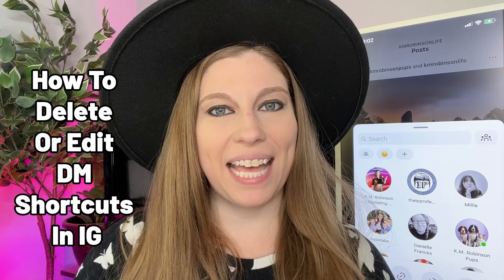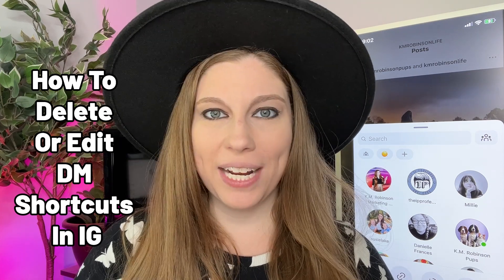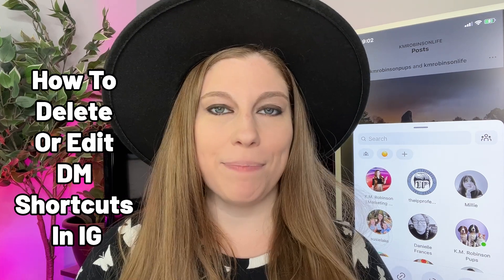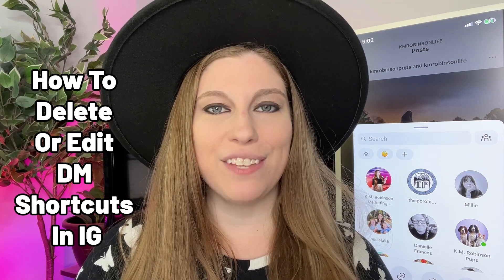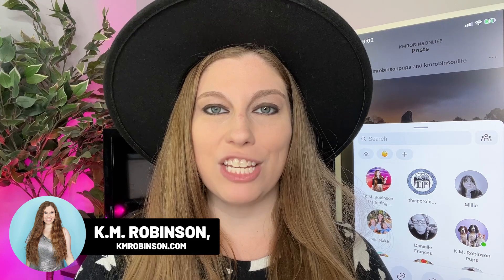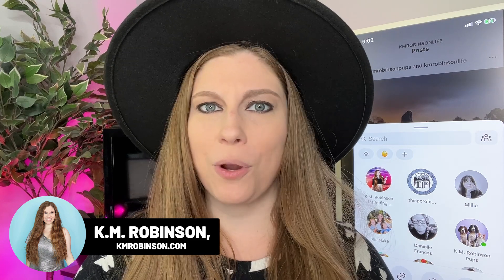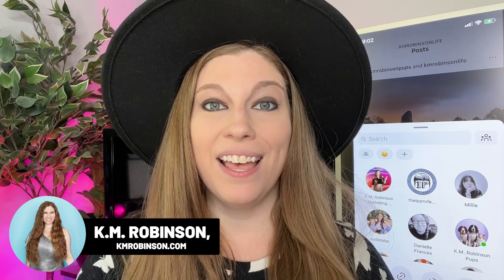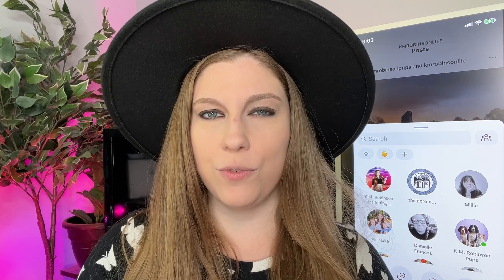How To Delete Or Edit DM Shortcuts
Need to change or remove a DM shortcut in Instagram? Here's how!

FREEBIES